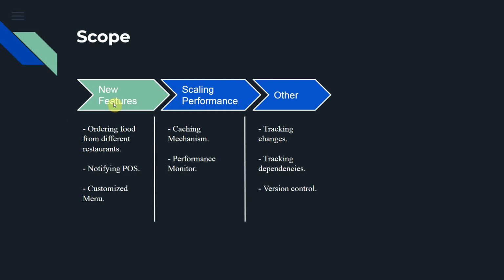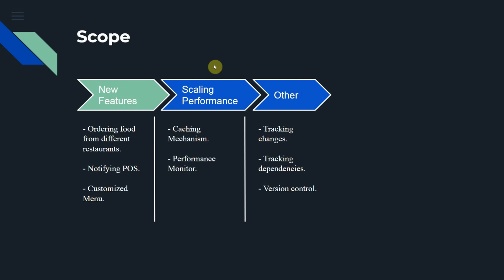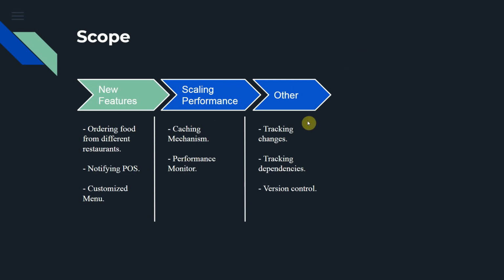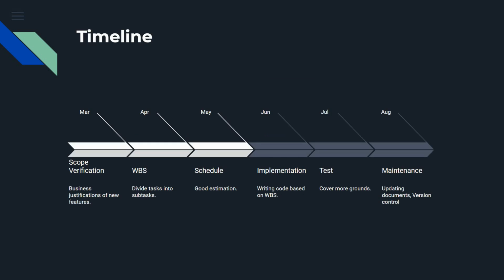itec640 management approach revised Xiaocun Xu